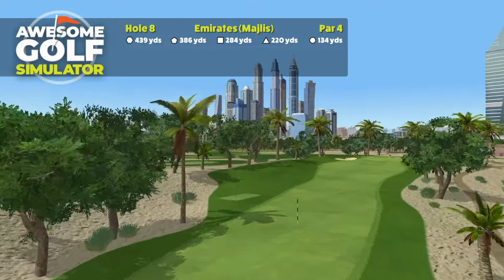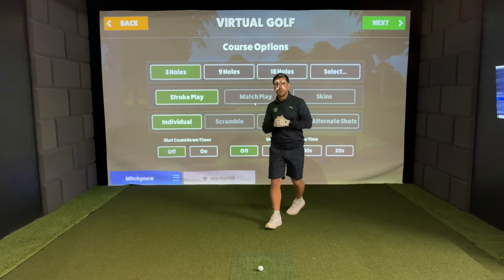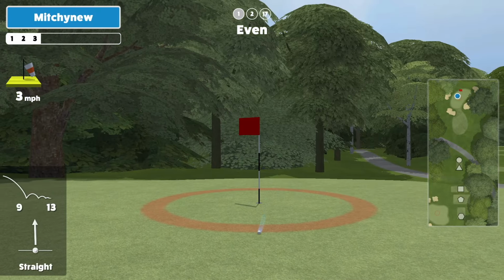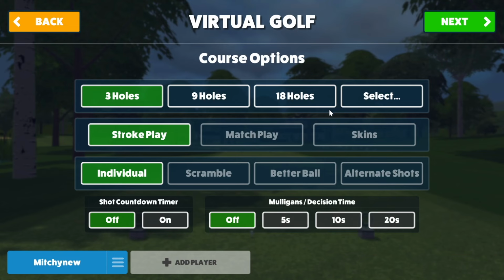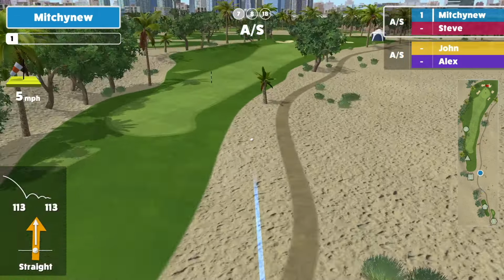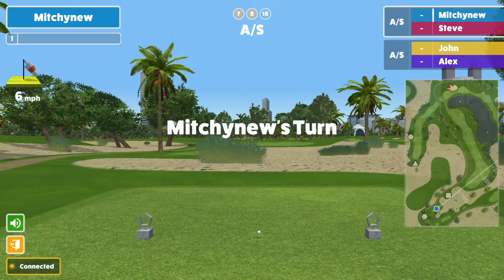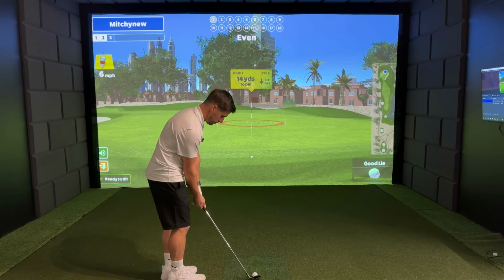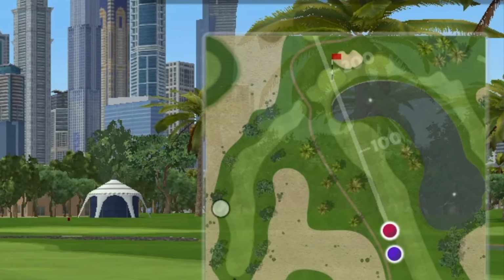Awesome Golf Just Got a HUGE NEW Update (and it Changes Everything)!!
⛳️ Learn how to build the Ultimate DIY Home Golf Simulator

Awesome Golf Simulator just got a huge new update! Here are my initial reactions and my honest first impressions to this fantastic simulator software!

Here’s the approximate ball speed reduction according to ball lie (does not equate to distance reduction):
Semi-Rough - 10%
Rough - 20%
Fairway Bunker - 25%
Pine Straw - 30%
Greenside Bunker - 50%

The spin is also adjusted, the biggest reductions in spin are from the rough and pine straw.